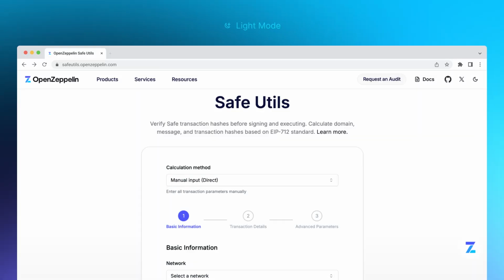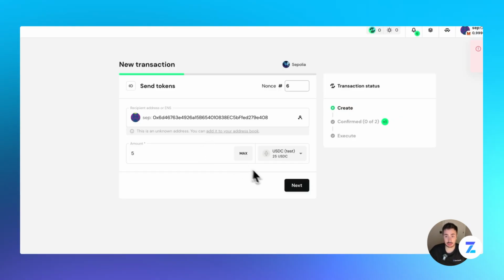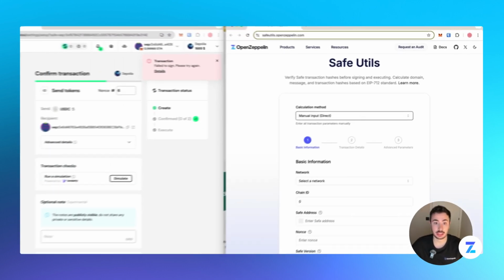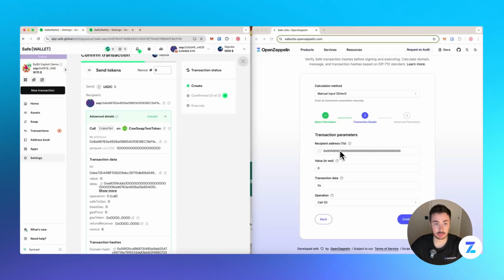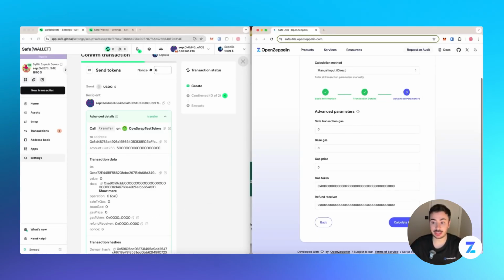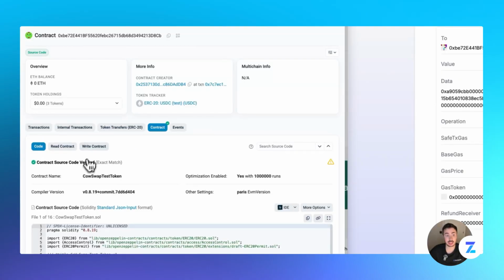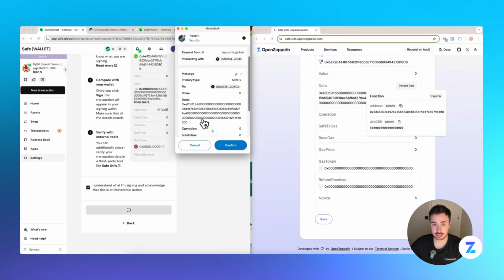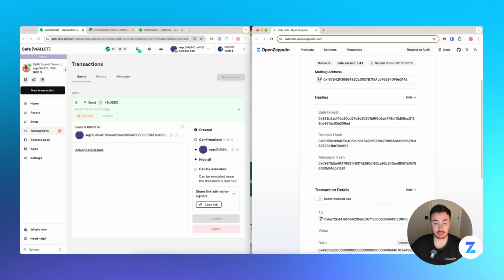How the Bybit Hack Could Have Been Avoided: A Demo of Safe Utils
The recent Bybit hack highlighted a critical gap in how Safe transactions are managed. In this video, Josep Chetrit shows how it could have been prevented using OpenZeppelin Safe Utils — a minimal, open-source TypeScript library to interact with Safe Wallet.

🔎  What you'll learn:
- A quick breakdown of what went wrong in the Bybit exploit
- How Safe Utils enables safer, more reliable interactions with Safe Wallet
- Live demo of Safe Utils in action